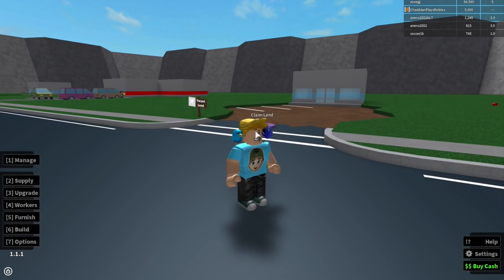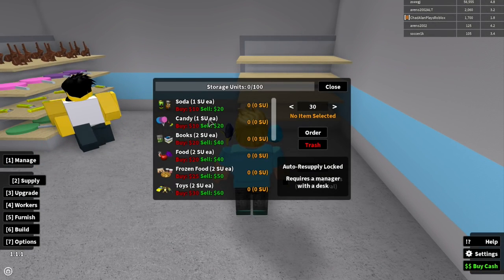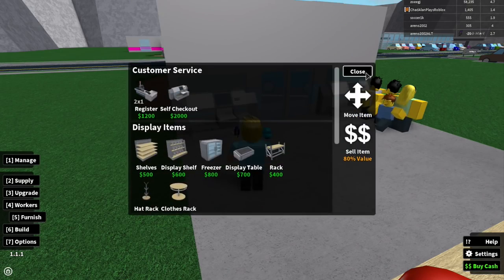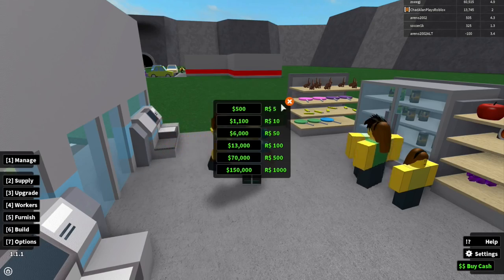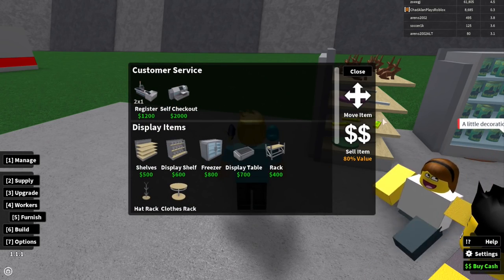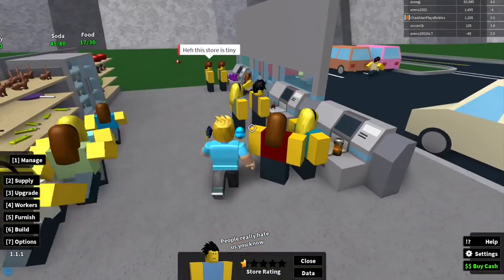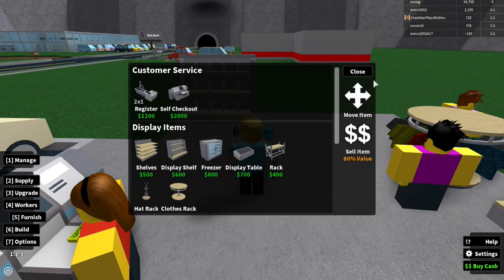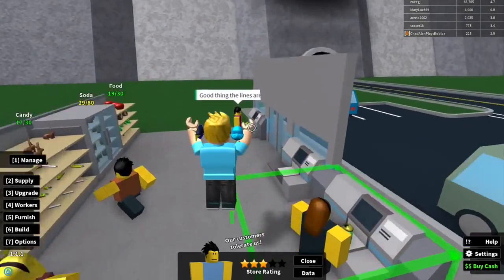Roblox Lets Play Retail Tycoon Part 1 Getting Started Gamer Chad Plays